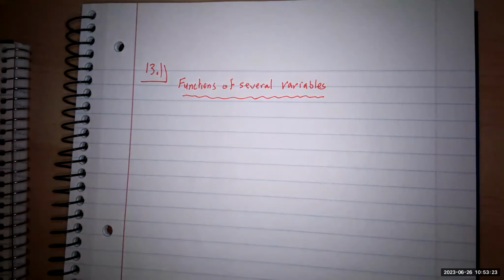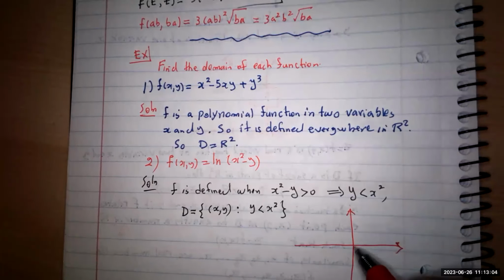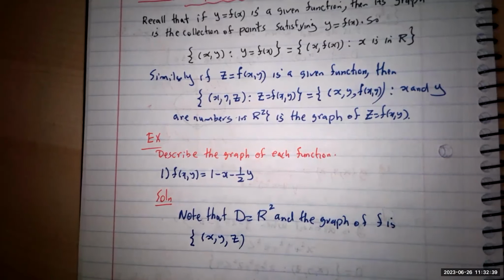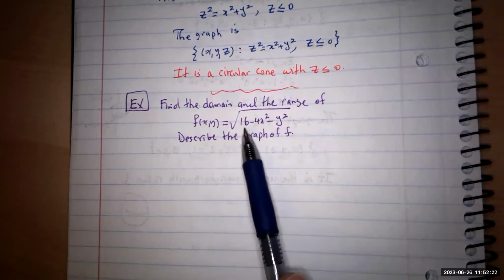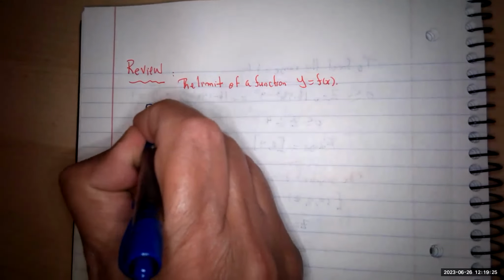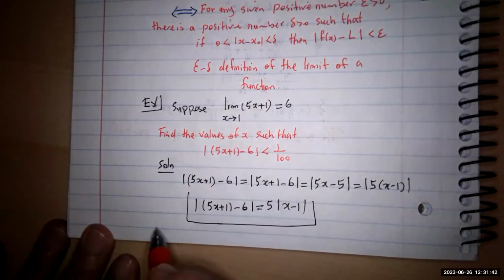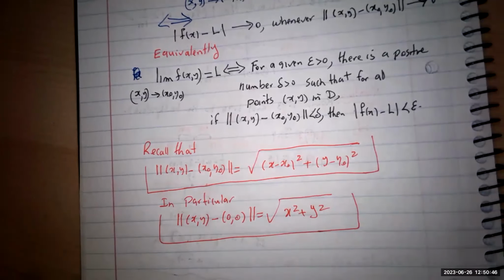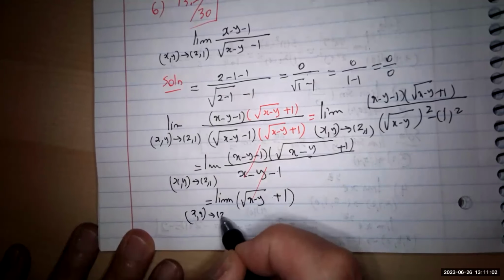Calculus III (Part 8)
Calculus III (Functions of Several Variables)